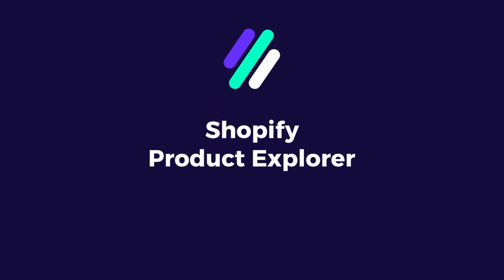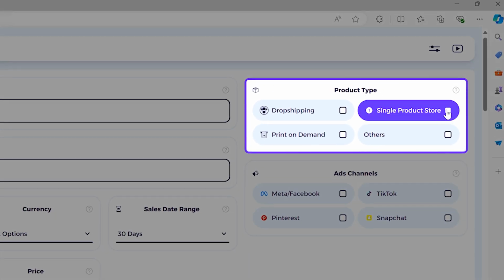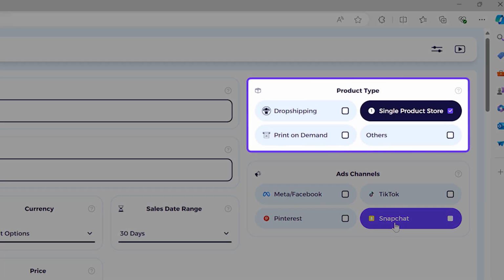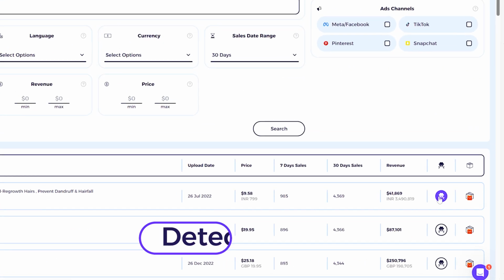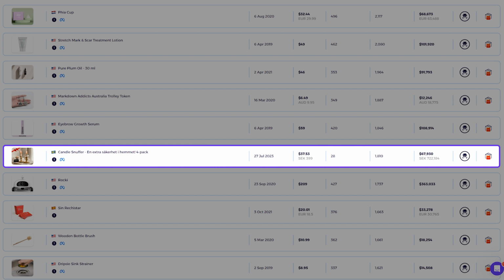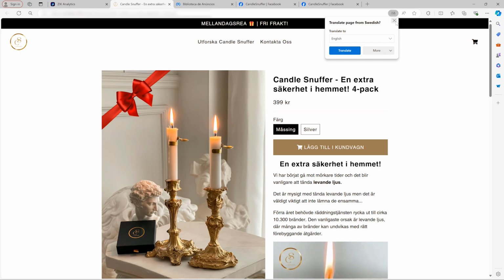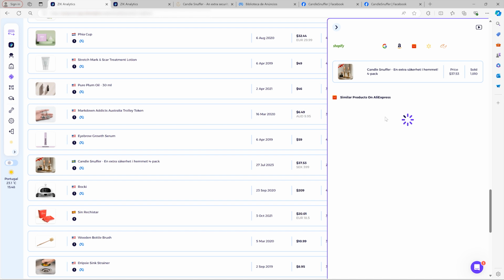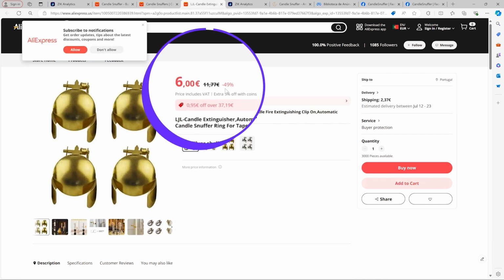How To Use The Shopify Product Explorer | ZIK Analytics Tutorial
Learn how to use the Product Explorer and instantly uncover winning products with a quick search. Watch now this comprehensive ZIK Analytics tutorial for Shopify.